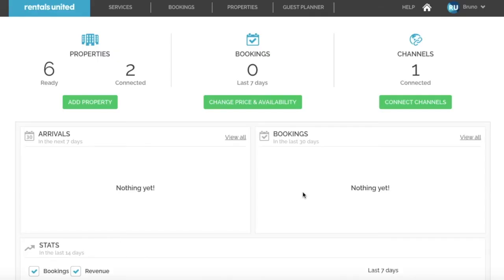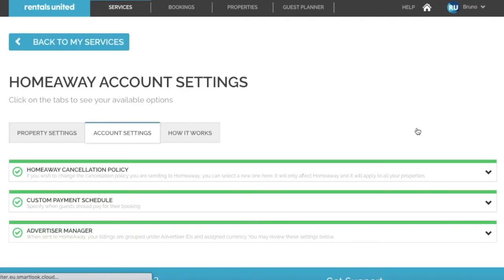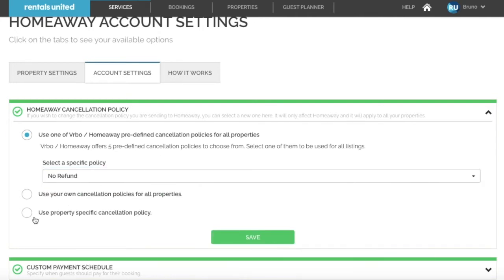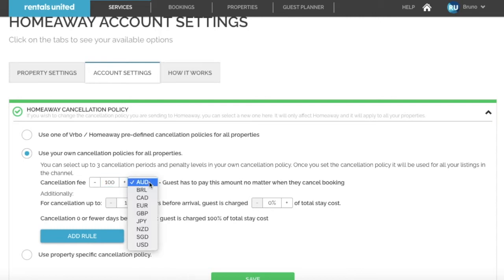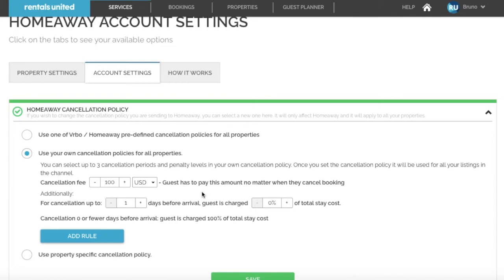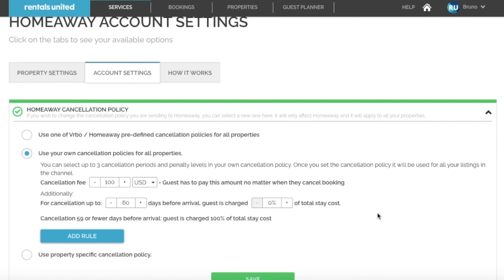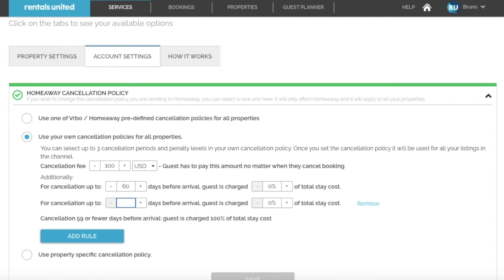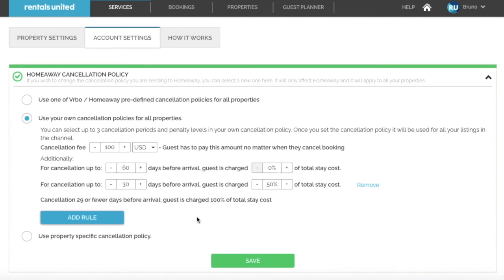How to setup a custom cancellation policy for Homeaway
This video shows you how to setup a custom cancellation policy for Homeaway